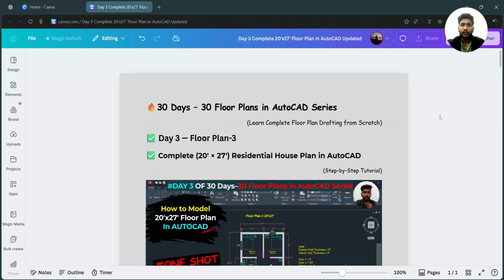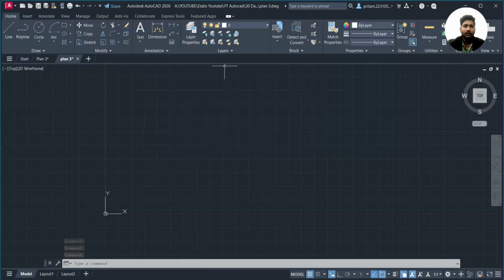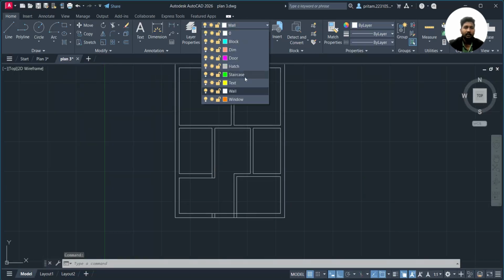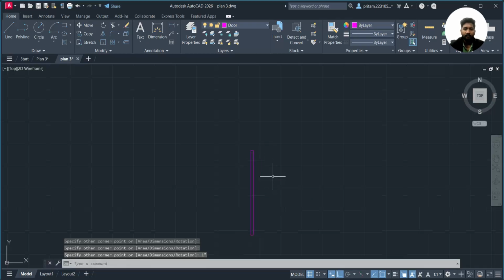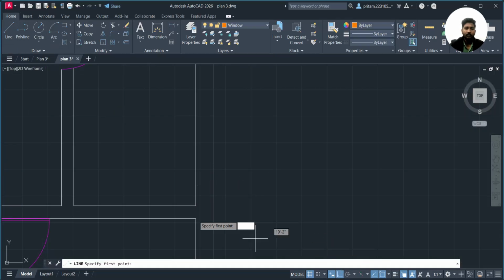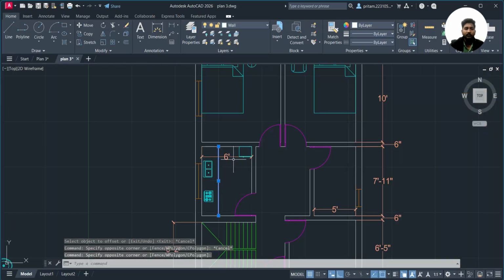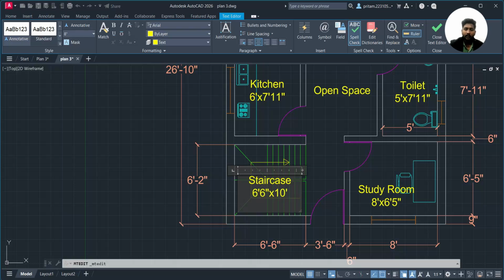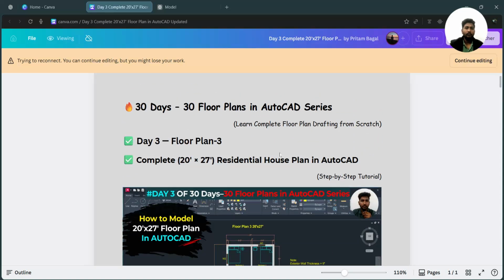Complete 20'×27' Residential Floor Plan in AutoCAD | Full Step-by-Step Project (Day 3)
Day 3 of the Complete AutoCAD Floor Plan Project Series.

In this video, we create a complete 20'×27' residential house floor plan in AutoCAD from scratch using a professional room-by-room drafting method.

This tutorial focuses on strong drafting fundamentals — not shortcuts.

🔹 Set correct units & drawing limits
🔹 Create and manage layers professionally
🔹 Draft walls with proper thickness
🔹 Plan rooms accurately
🔹 Add doors & windows with swing direction
🔹 Create and insert blocks
🔹 Add dimensions & dimension style setup
🔹 Apply text and annotations
🔹 Hatch walls for professional presentation
🔹 Insert furniture using Design Center
🔹 Export drawing to PDF (Color & B/W)

This workflow reflects real residential drafting practices used in civil engineering projects.

Perfect for:
• AutoCAD beginners
• Civil engineering students
• Diploma holders
• Site engineers
• Internship preparation

Complete this project and strengthen your floor plan drafting fundamentals step by step.

📌 Follow the Complete AutoCAD Floor Plan Series for structured learning.